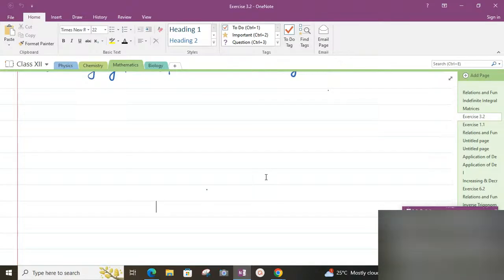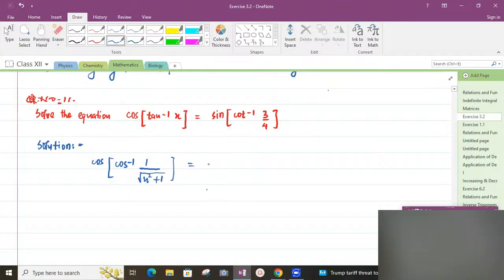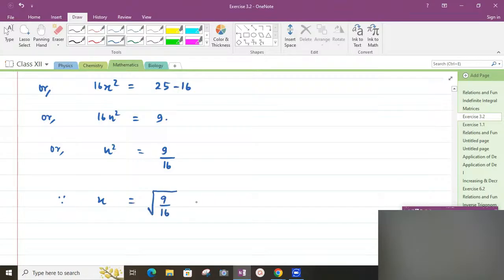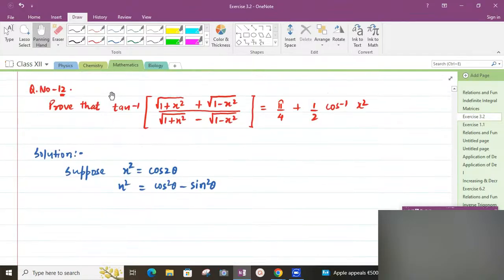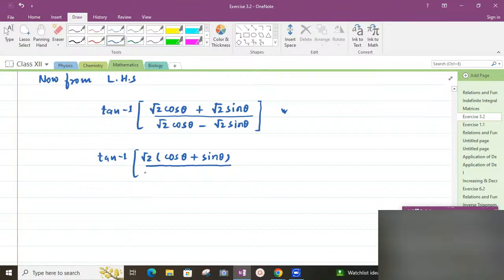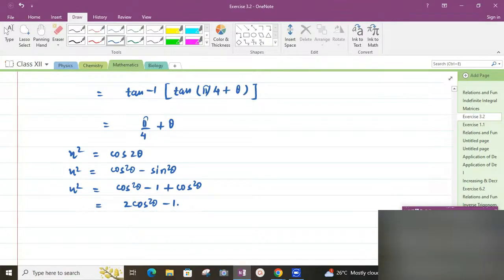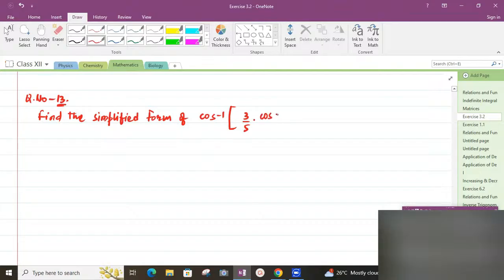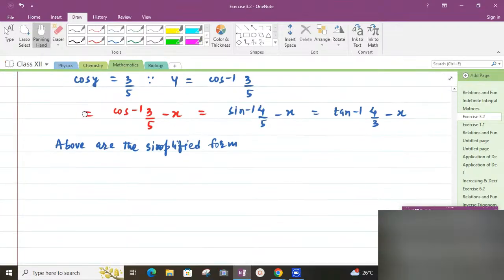Inverse Trigonometric Functions || Class XII || JEE Main/Advanced || NCERT Exemplar